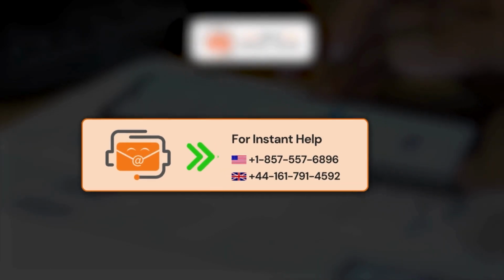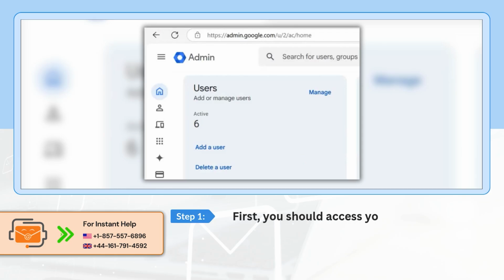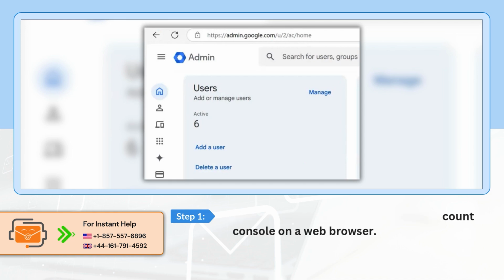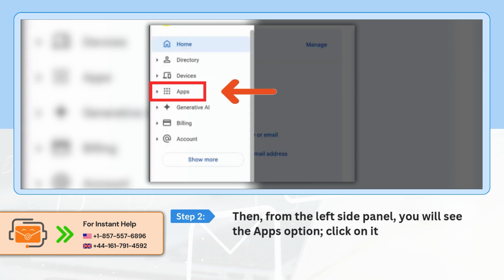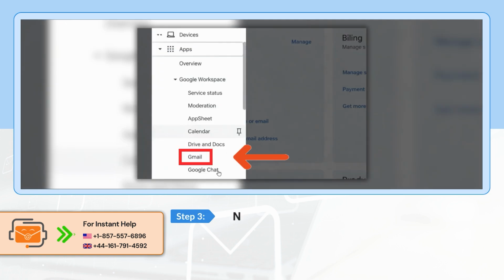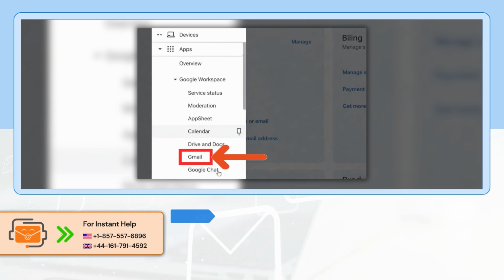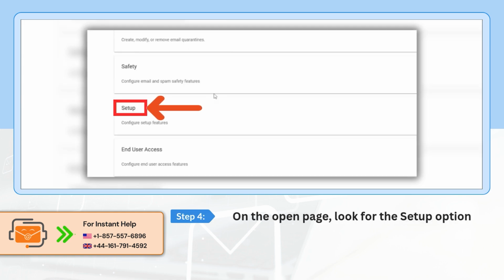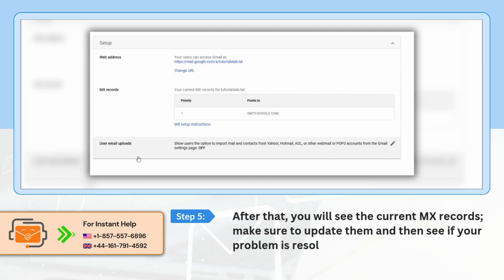How to Fix Google Workspace MX Records Issues? | Help Email Tales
If you enter wrong information in the DNS manager, it can result in issues with MX records in Google Workspace. Typo errors in the server name, setting the priority incorrectly, or using the wrong hostname can stop your email from working properly.

Here are some problems that can arise when troubleshooting Google Workspace MX records issues:

Conflicting records
Domain validation failure
Incorrect TTL settings

Want to know how to fix Google Workspace MX records issues? Here is a full step-by-step video tutorial.

Step 1 to Step 5 (0:00:51 - 0:01:19)

We look forward to helping you resolve Google Workspace MX records issues.